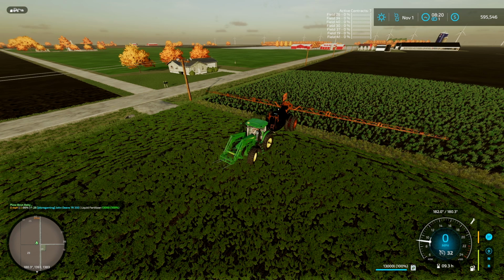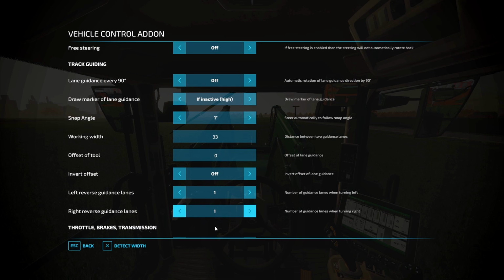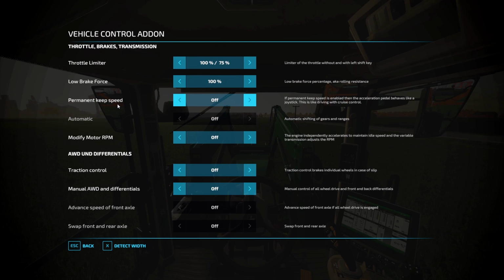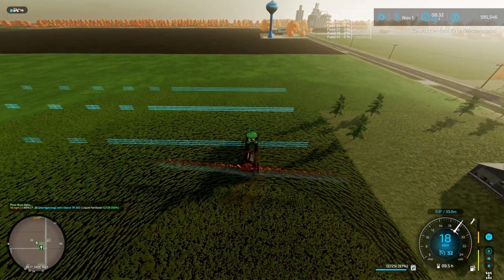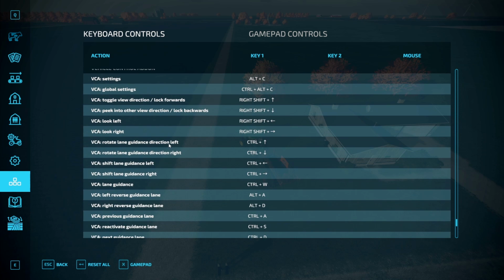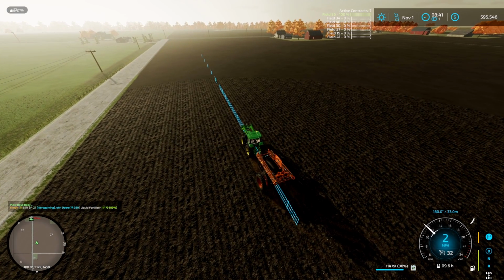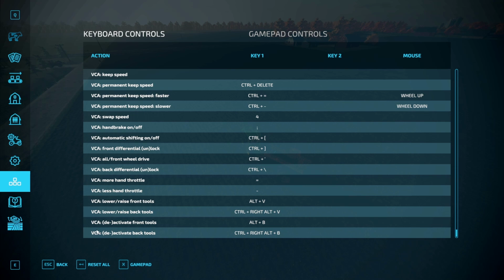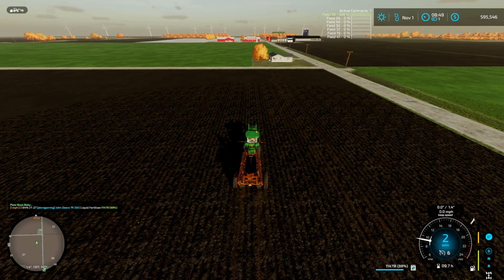*How to* VCA vehicle control add on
*DISCLAMER If you chose to turn dev controls on and something happens to your game I am not responsible*